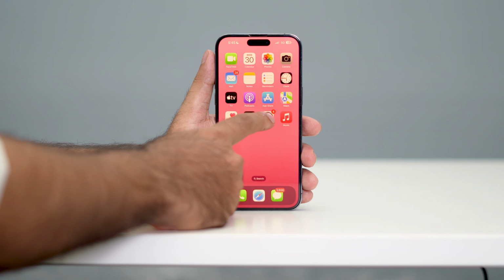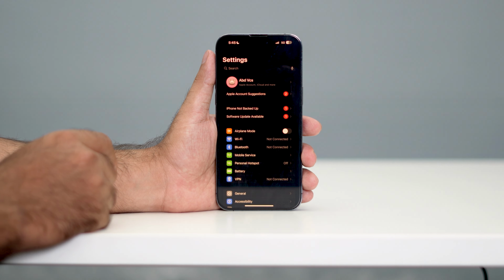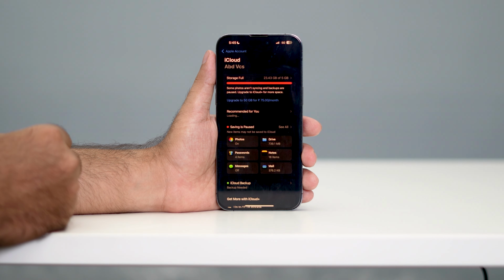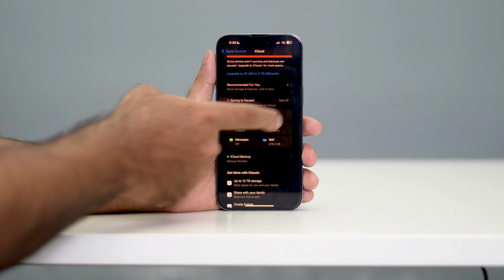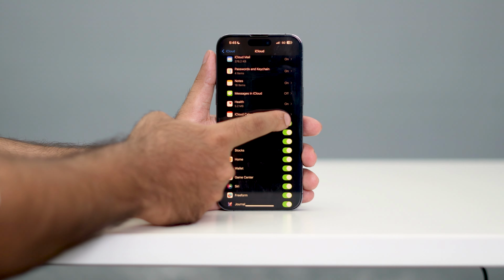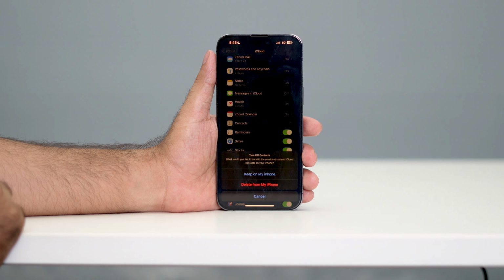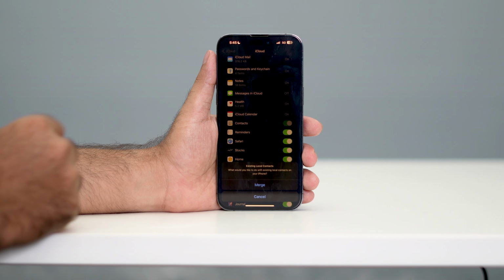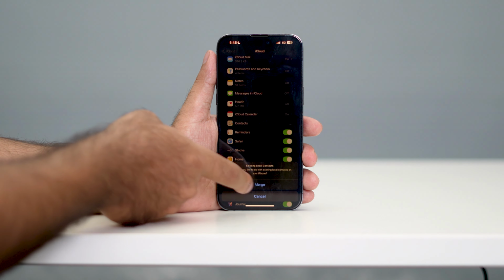How to Recover Deleted Contacts on iPhone! (2026)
Lost important contacts on your iPhone? Don’t panic! In this video, we’ll show you how to recover deleted contacts on iPhone using simple, effective methods. Whether you accidentally deleted them, lost them after a software update, or experienced a sync issue, we’ve got you covered. Follow our step-by-step guide to restore your deleted contacts and get back in touch with ease.

This works for:

iPhone X
iPhone XS
iPhone XS Max
iPhone 11

iphone contacts deleted how to recover
how to recover deleted contacts from iphone
iphone contacts recovery